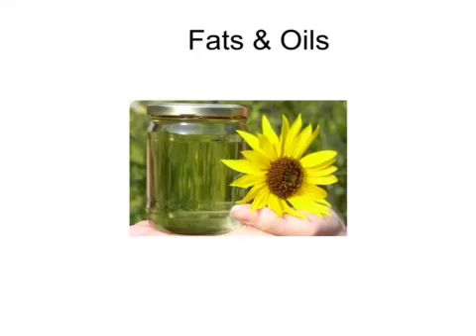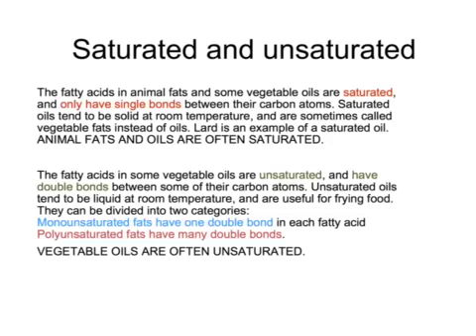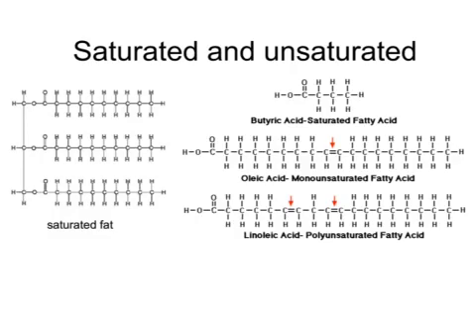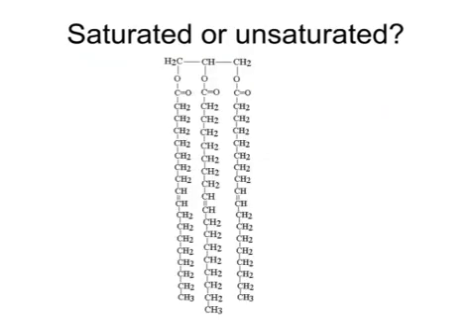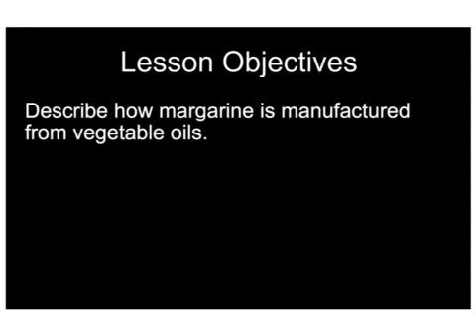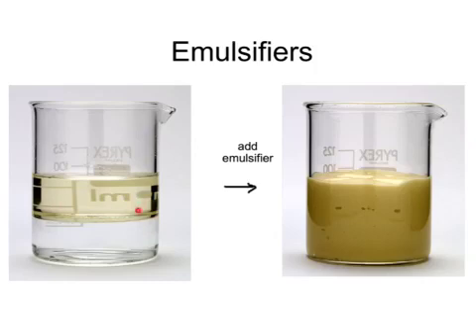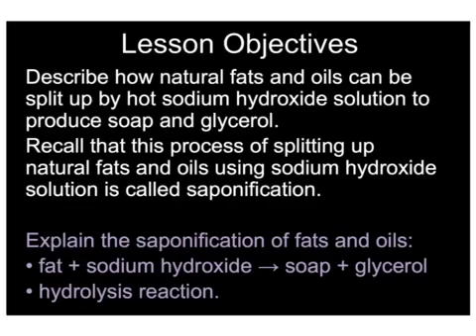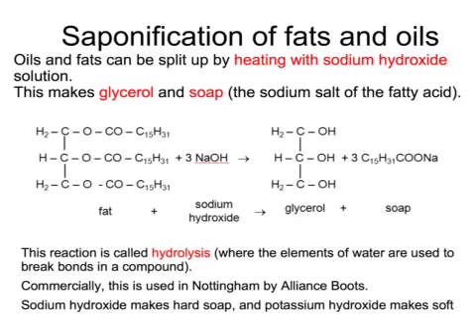OCR Gateway C6 Fats And Oils (Higher)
Tutorial covering the chemistry of fats and oils - that they are esters, their saturation or unsaturation and how to test for this, saponification and emulsions.